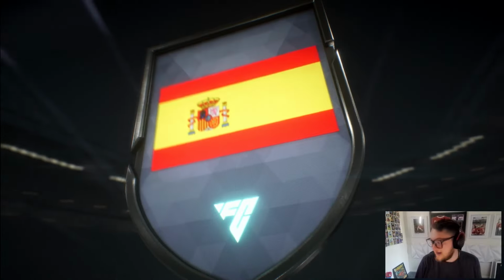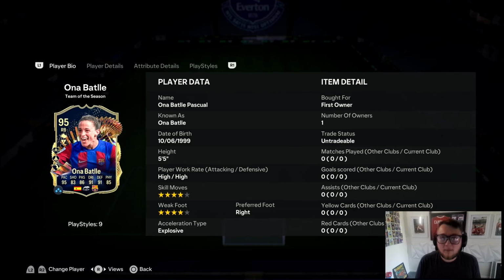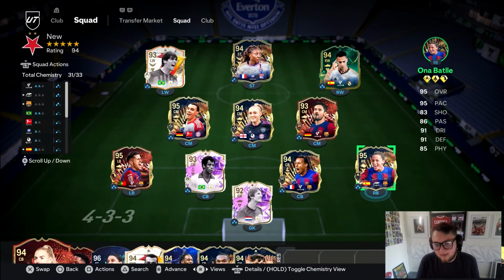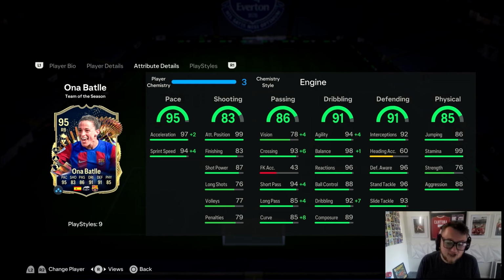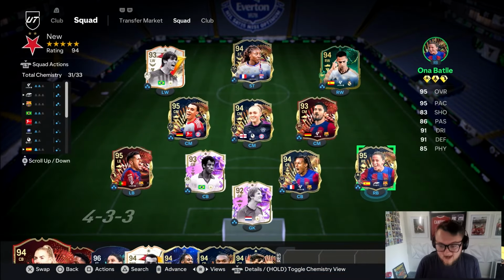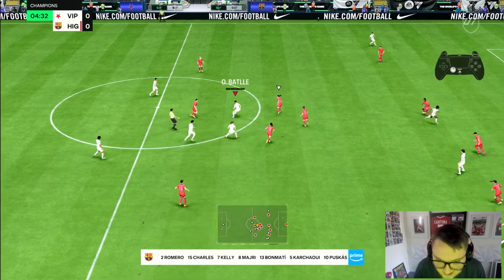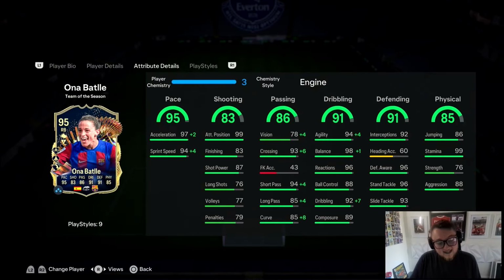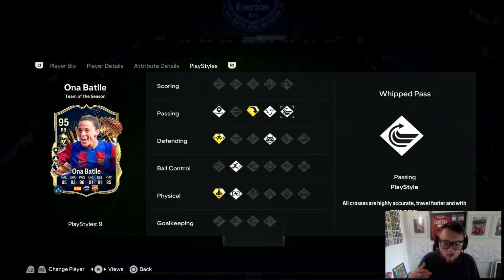MUST COMPLETE! 95 TOTS ONA BATLLE REVIEW